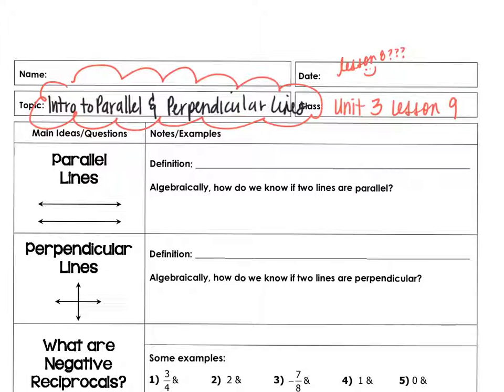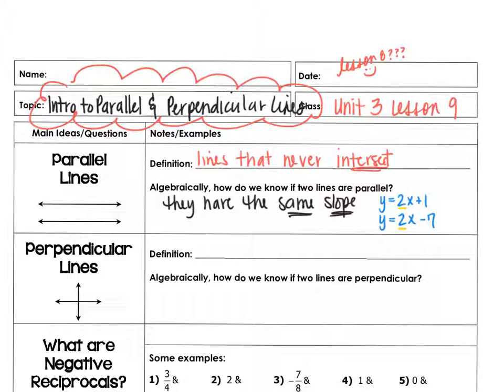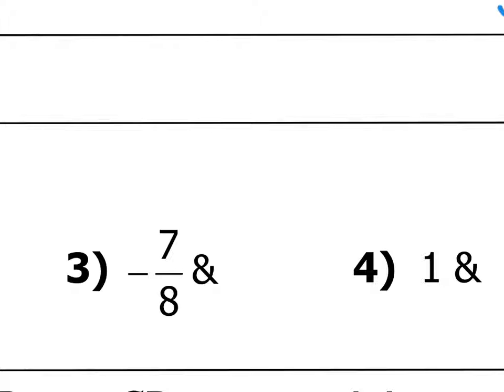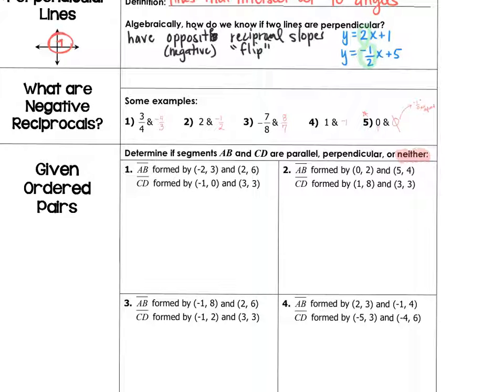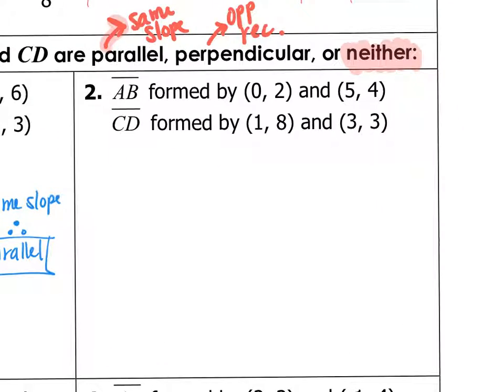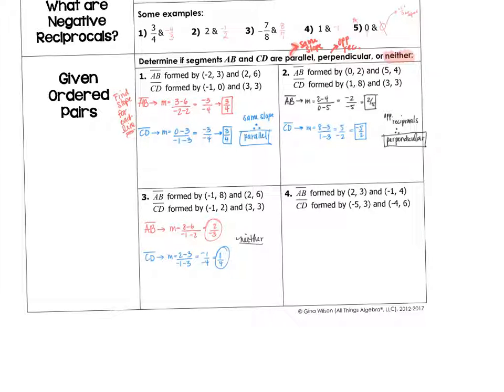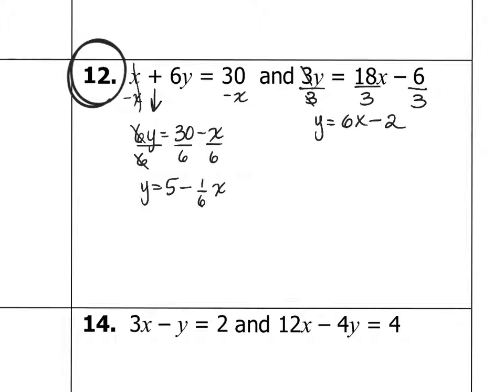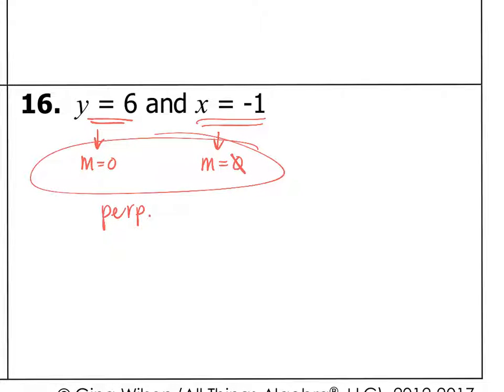Unit 3 Linear Equations L9 Intro To Parallel and Perpendicular Lines